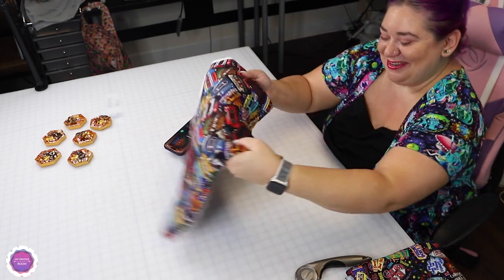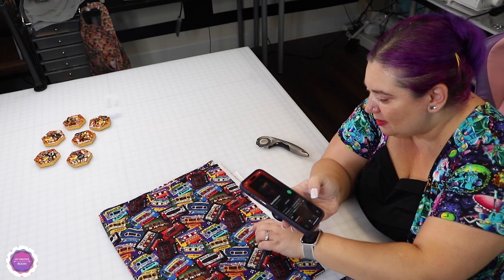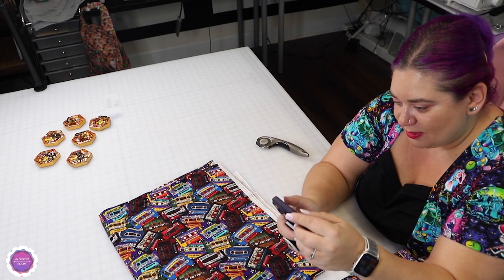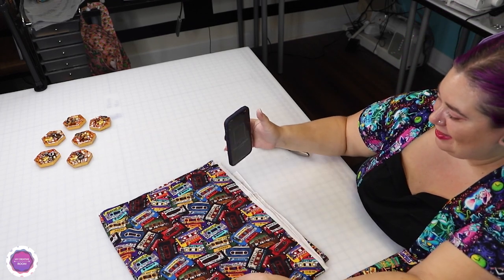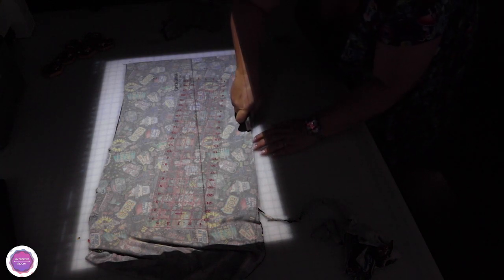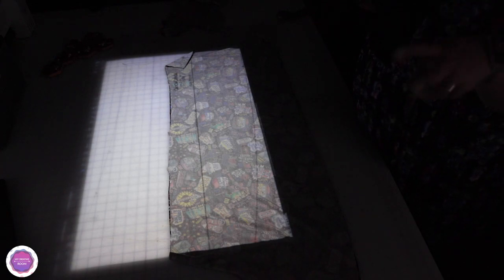Love Notions - Canyon Cardigan SEW ALONG (day 1/cut fabric_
Edge Kote
Edge roller